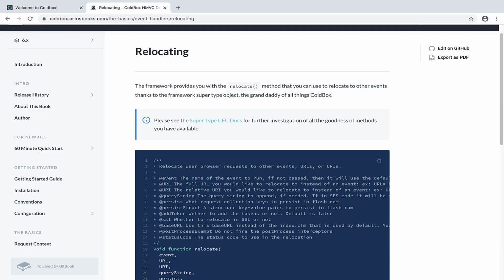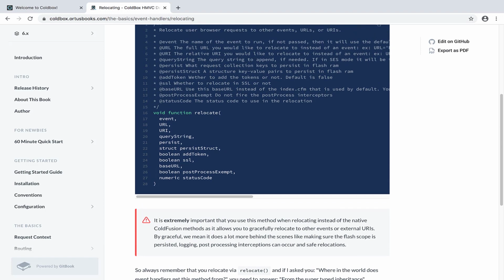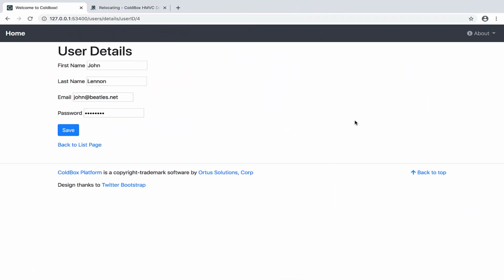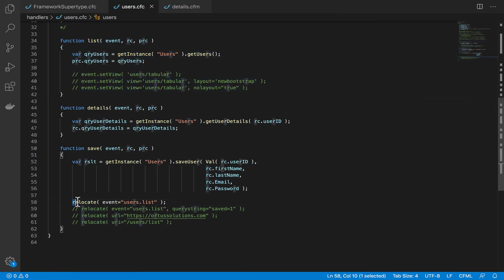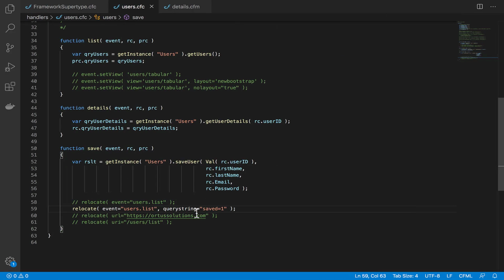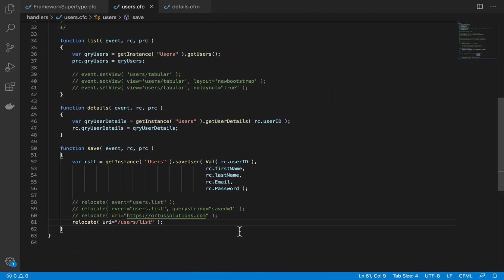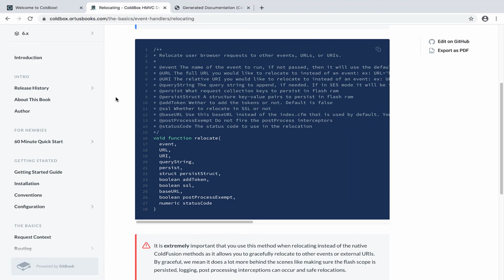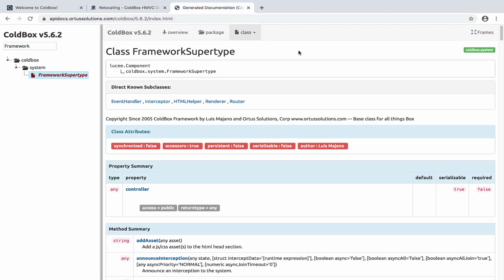4 4 relocations Original